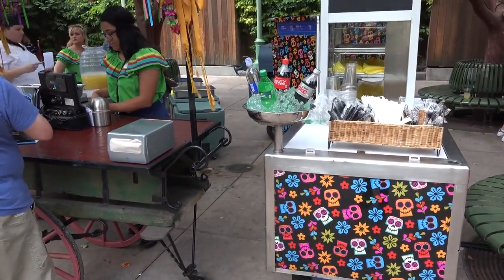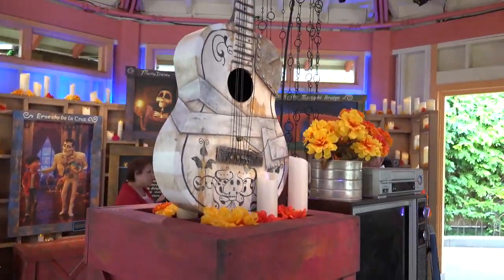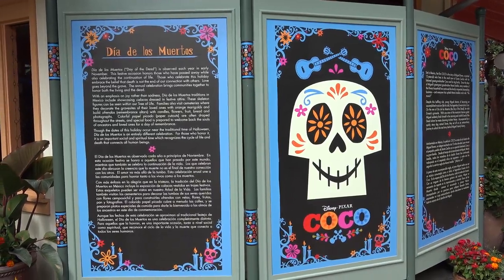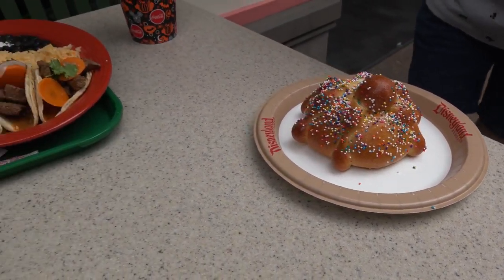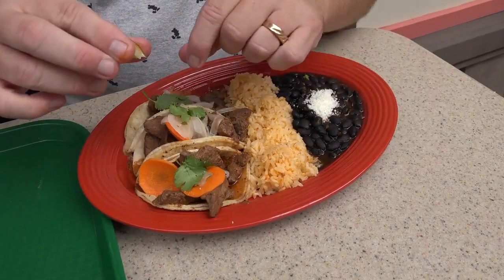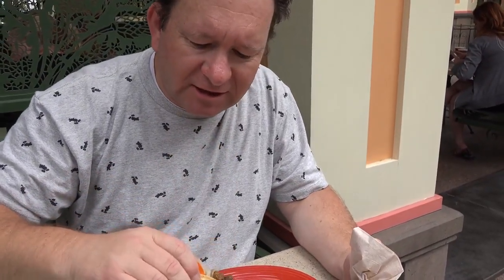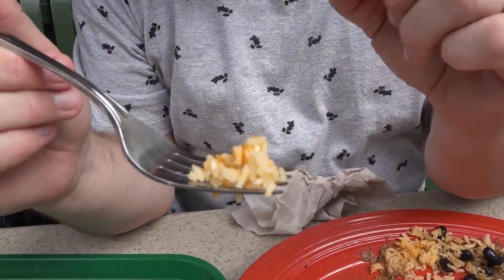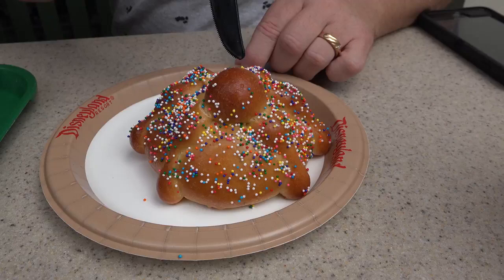Plaza de la Familia Dining & Overview | Disney California Adventure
Join Tom and Tyler as they check out what's happening at the new Halloween Time area in California Adventure called Plaza de la Familia! This overlay has a Coco theme and swaps out the Garden Grill's normal Mediterranean fare for authentic Mexican cuisine.